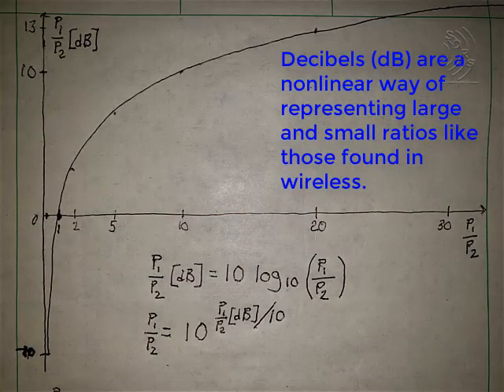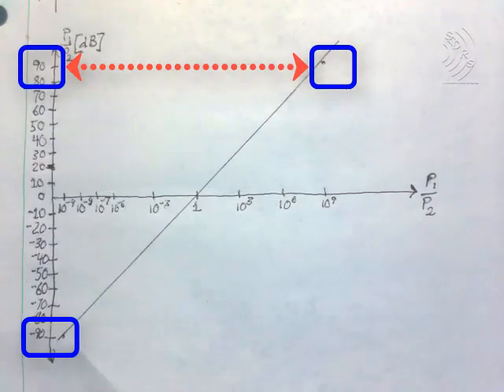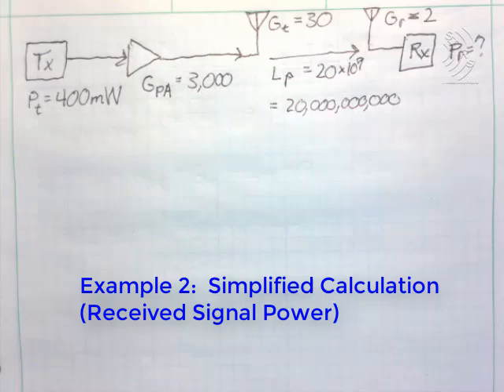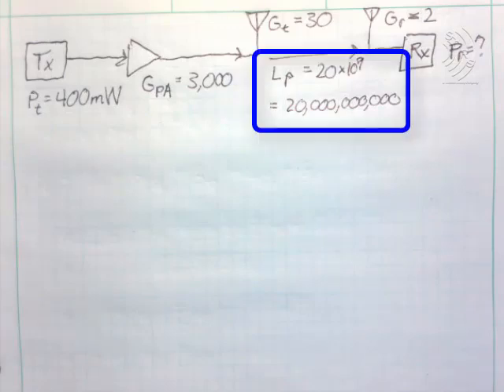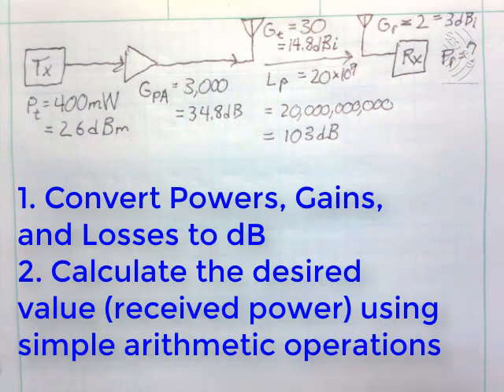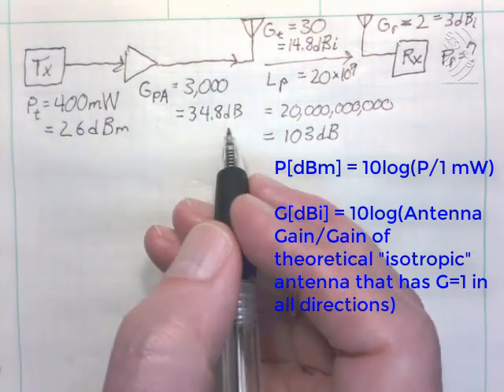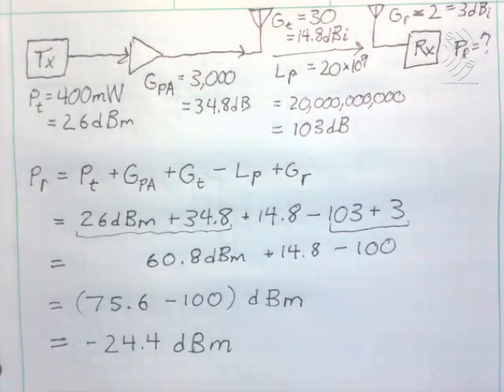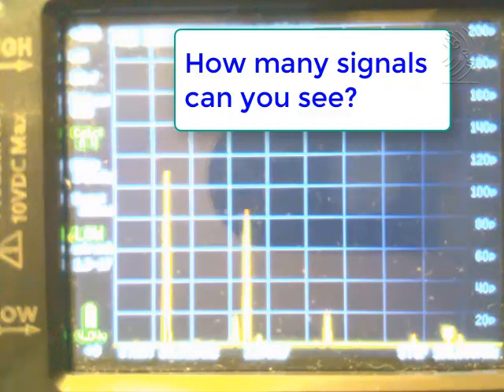With Examples! -- How dBs Simplify Wireless/RF/Radio!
Aren't decibels for audio?  Why not just use gain and loss ratios, watts, and volts? (w/Examples)

Timeline:
00:00:00 Start
00:00:31 Use of decibels to represent very small and very large ratios
00:01:18 Example 1 Satellite Communication Link
00:02:01 Example 2: Simplified Calculation (Received Signal Power)
00:04:56 Example 3: Viewing Strong and Weak Signals Together on a Spectrum Plot or Spectrum Analyzer (If desired, please use the affiliate link below to purchase the inexpensive spectrum analyzer featured in this example)
00:06:25 Summary

tinySA spectrum analyzer used in the dB vs. linear units demo in this video.  The tinySA works from 100kHz to 960 MHz

tinySA Ultra spectrum analyzer, a more capable model of the tinySA that can be used at frequencies up to 5.3 GHz (Works at much higher frequencies in uncalibrated mode)

Rigol DSA815-TG Spectrum Analyzer,Swept spectrum analyzer,Frequency Range 9kHz~1.5GHz,Description 10Hz~1MHz,With Tracking Source (Used in our lab)

Additional Learning Resources:

1. Many additional videos related to decibels are available on this channel and other YouTube channels.

2. In addition, the American Radio Relay League (ARRL), the main organization for amateur radio operators in the United States, provides many resources for learning about radio, including:
Bob DeVarney, W1ICW; Walter Bahnzaf, WB1ANE; Ward Silver, NØAX; et al., "A Tutorial on the Decibel"

3. Virginia Tech provides additional open-source learning resources for wireless communications and spectrum sharing, including
*** Note: We may profit from enrollment in the CEU courses.